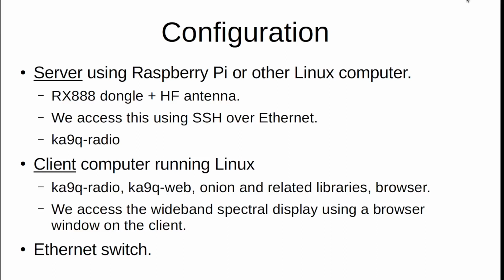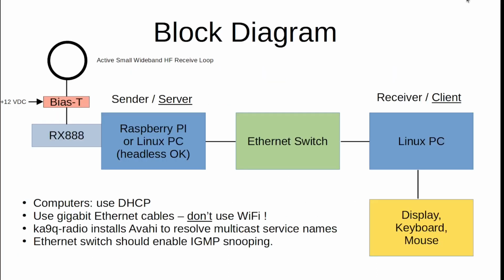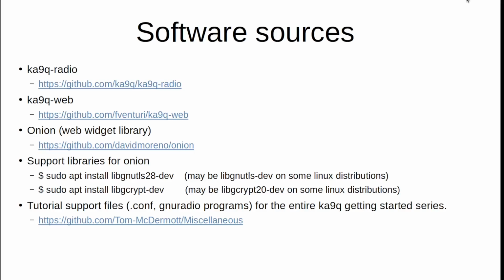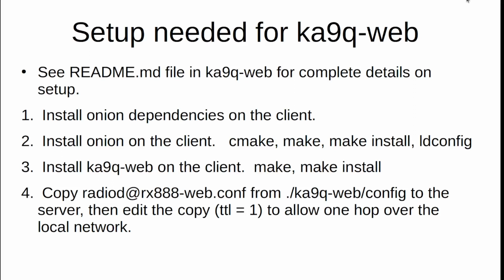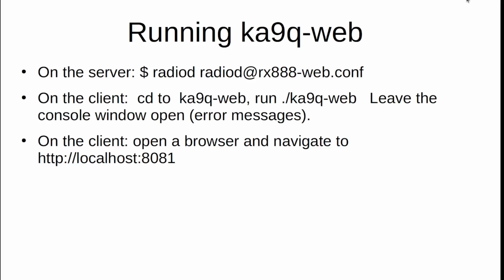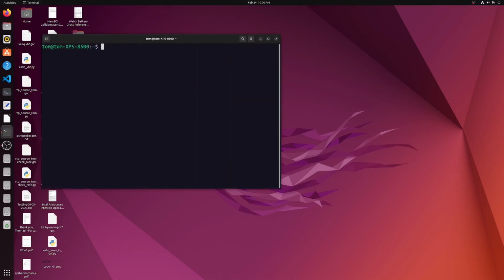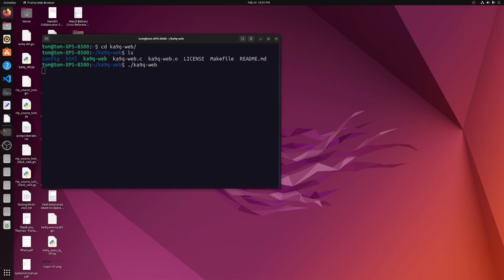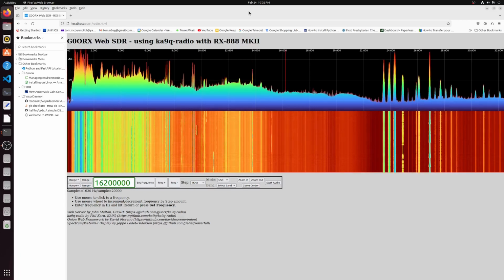Part 4 Getting Started with ka9q radio - Wideband Spectral display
Demonstrates wideband spectral display using RX888 receiver, ka9q-radio and
software from John Melton, G0ORX, and Franco Venturi, K4VZ.

The mysterious strong carriers starting about 24 MHz and going up are likely aliasing of FM broadcast stations because the ADC clock is 64.8 MHz, and additional low pass filtering is probably needed in front of the RX888 receiver.